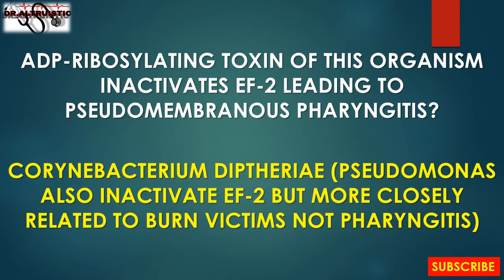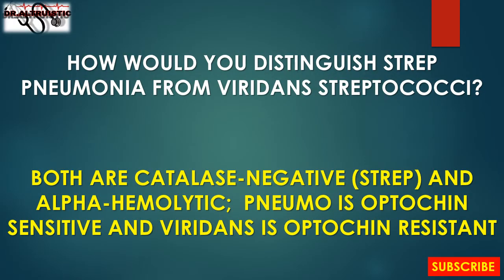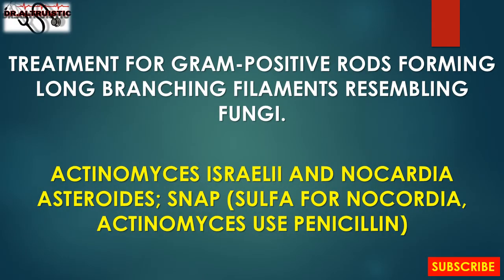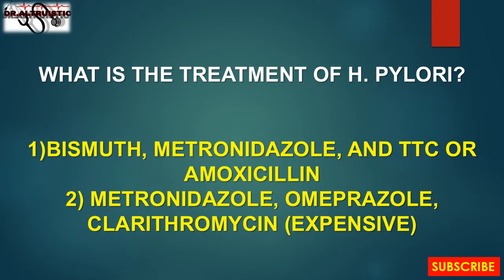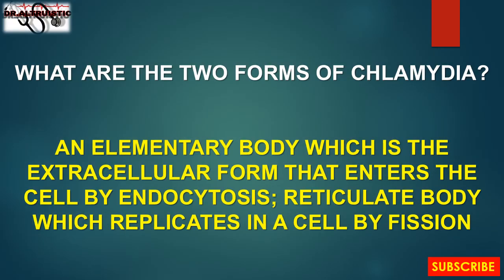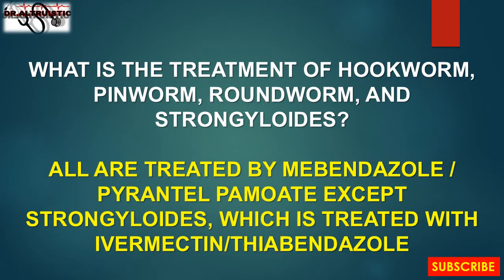MICROBIOLOGY SERIES 2020 l FLASHCARDS PART 03 l RAPID REVIEW